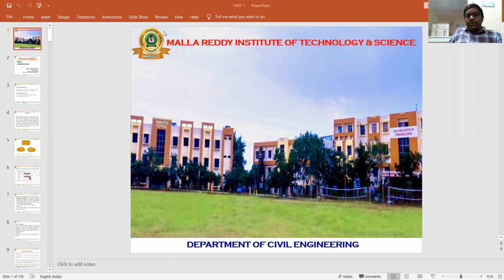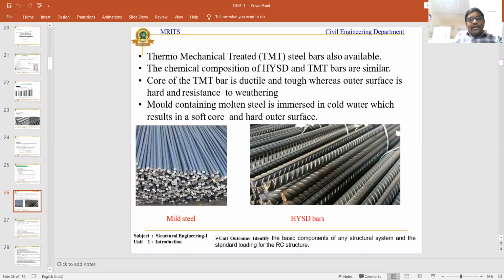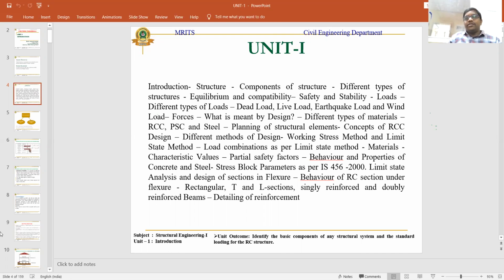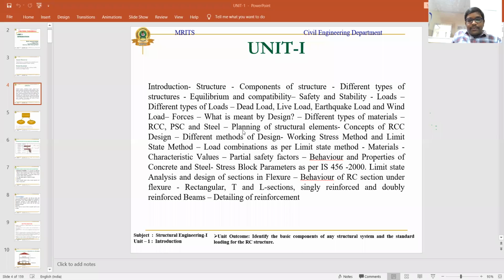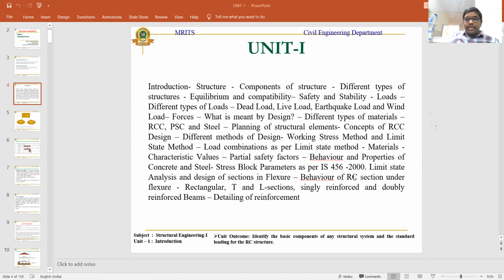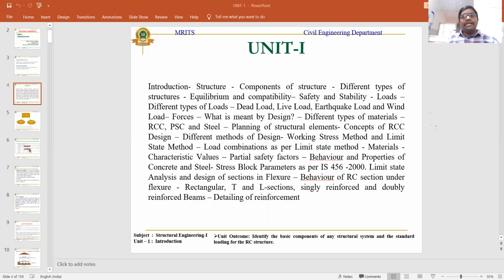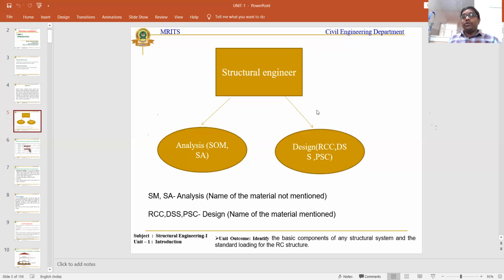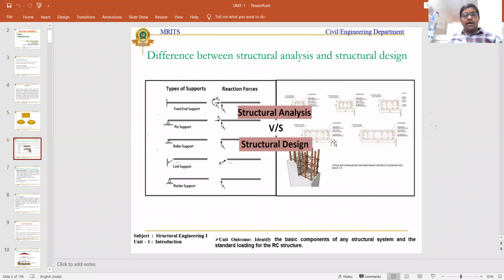Structural Engineering I